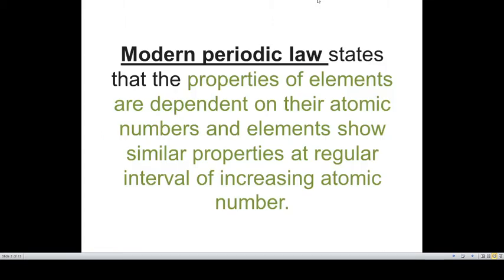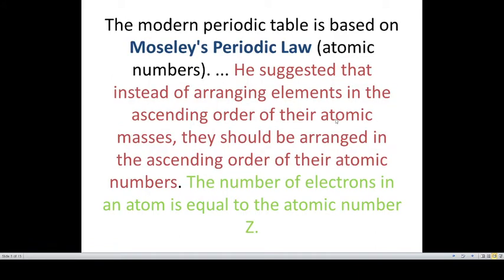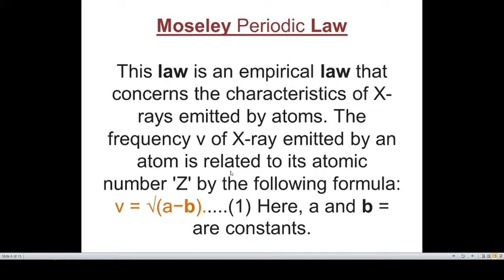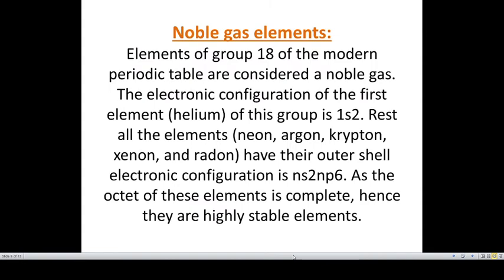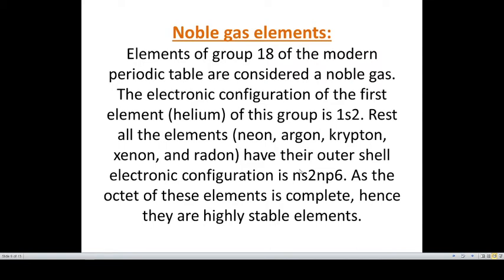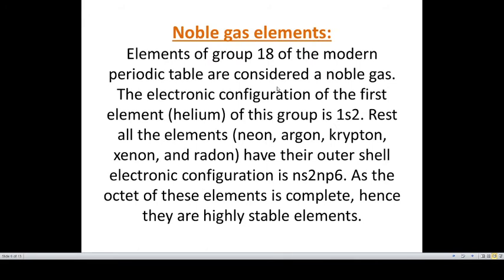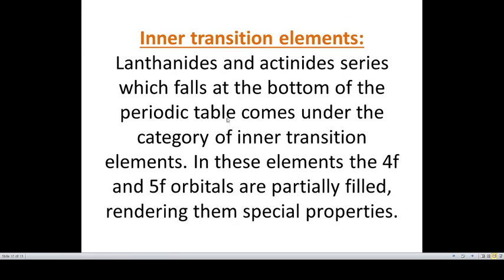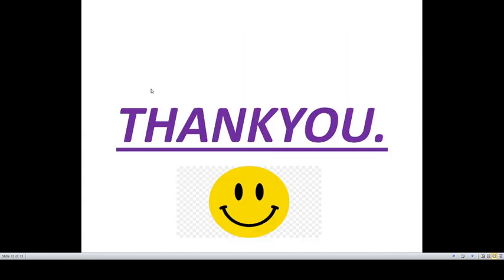MODERN PERIODIC LAW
STATE BOARD STANDARD 10TH SCIENCE
CHAPTER 2 PERIODIC TABLE OF ELEMENTS